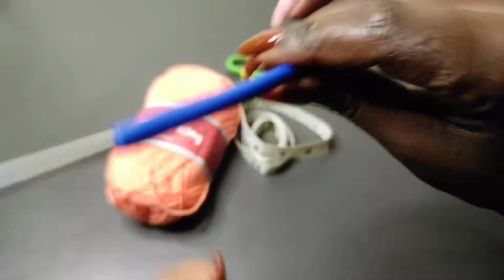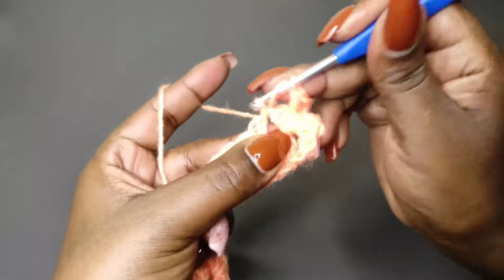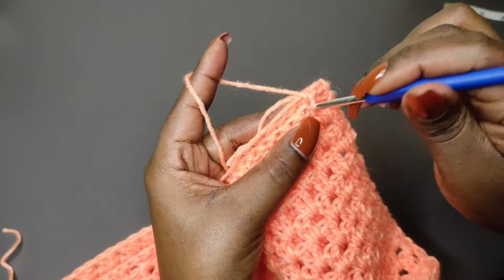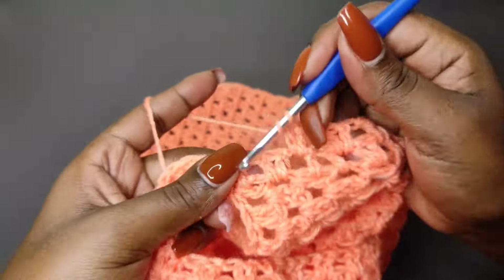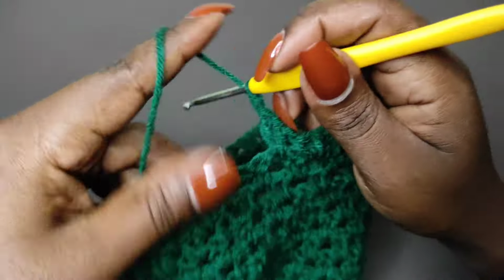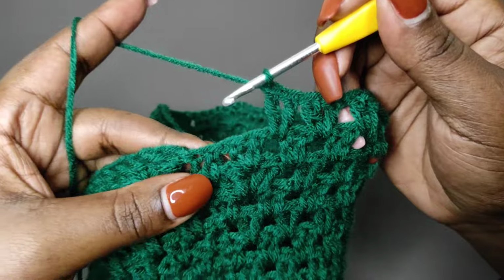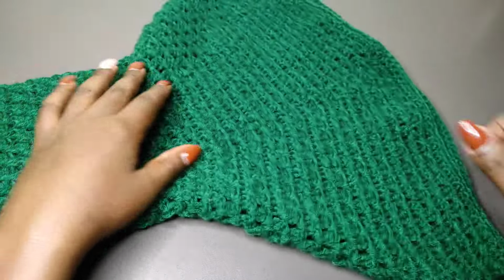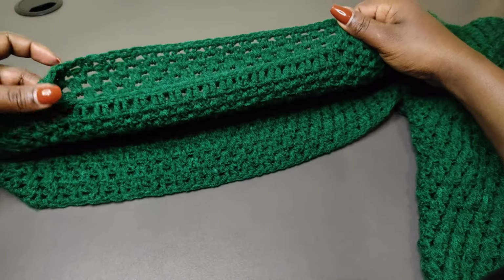Crochet bell-sleeved shrug with granny stitch//crochet flared sleeves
REQUIREMENTS
1. Any medium weight yarn (I used 8 balls of 50g each)
2. 4mm crochet hooks
3. Yarn needle
4. A pair of scissors
5.  Stitch markers
6. Tape measure .